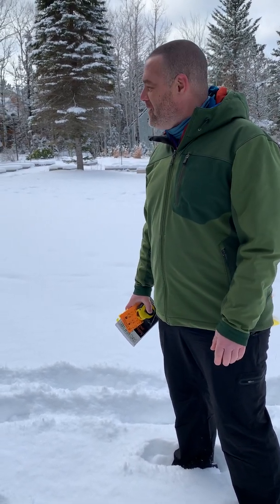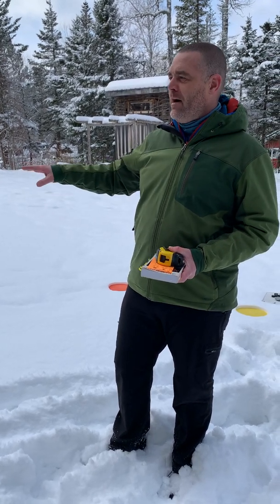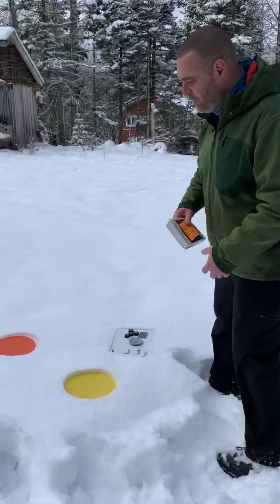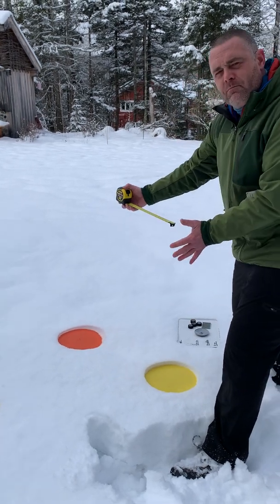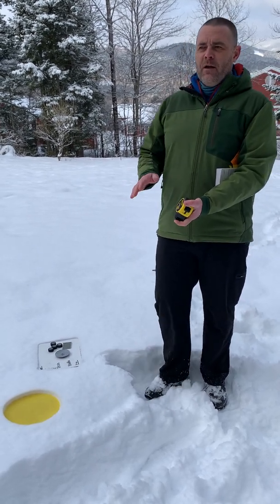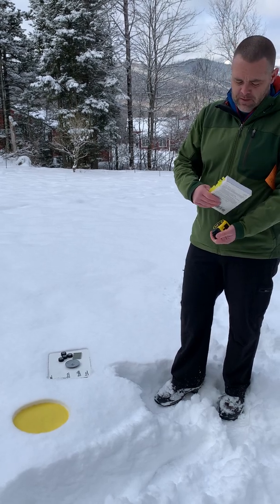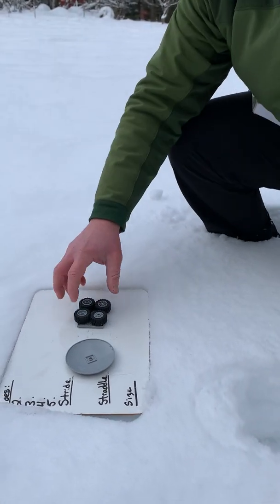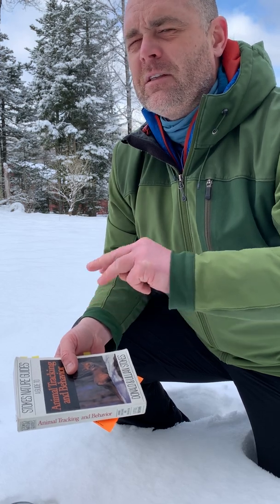Winter tracks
Tracks in the snow!